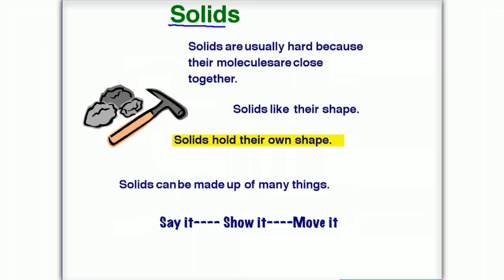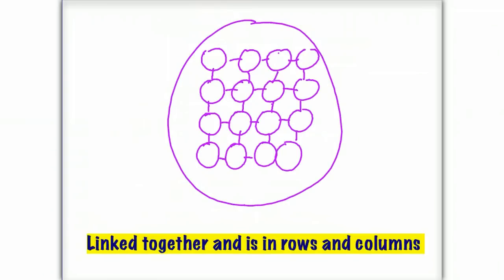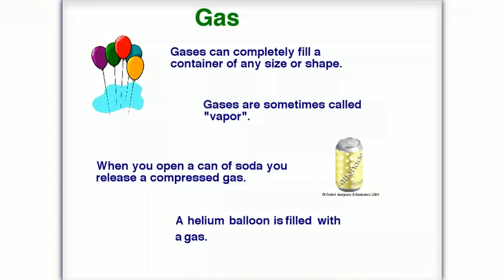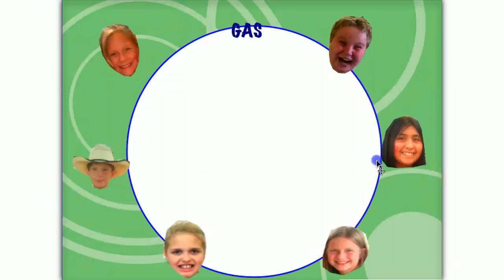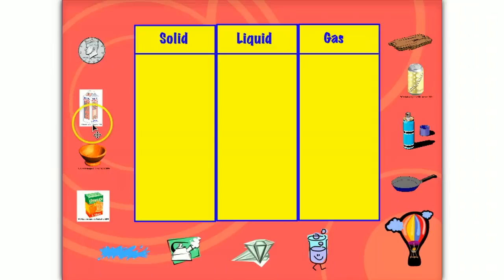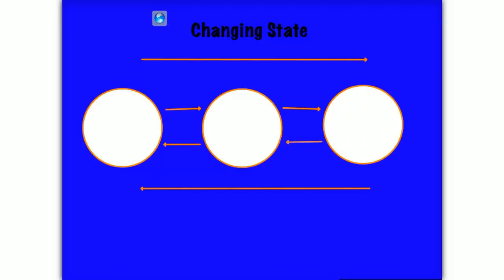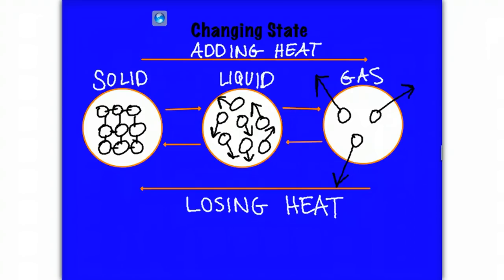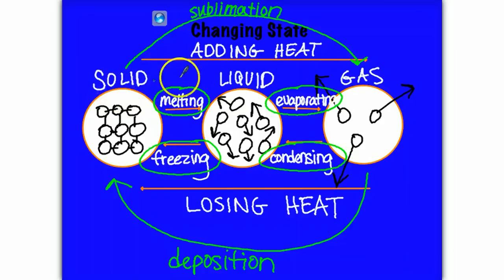Solids Liquids Gases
Three States of Matter